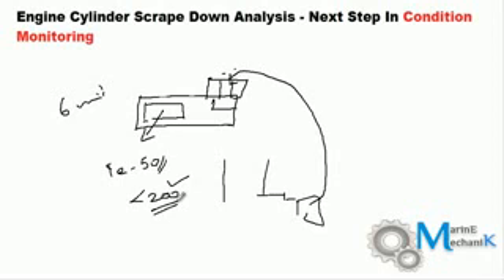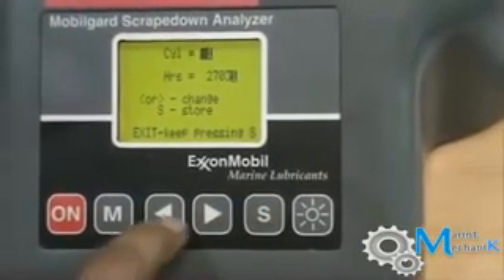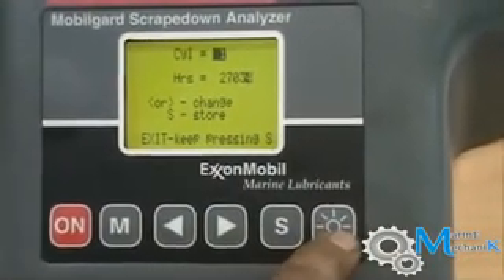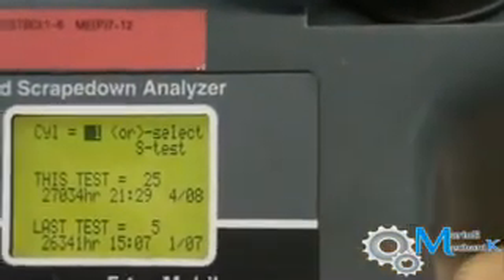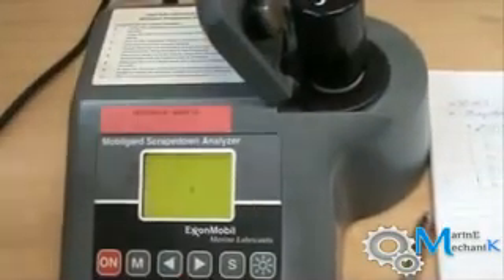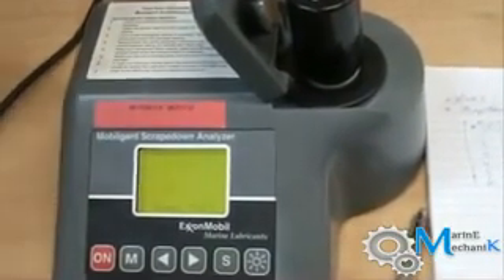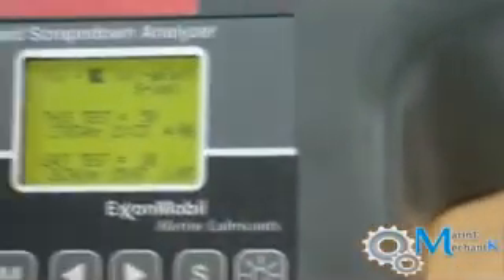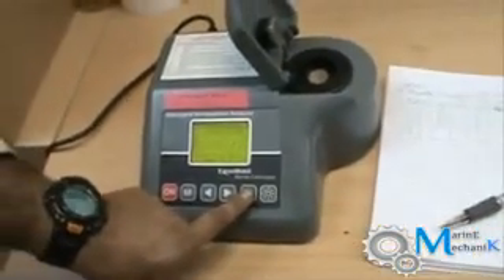Cylinder Scrape down Analysis - Next Step In Condition Monitoring..!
Condition Monitoring is the current trend to reduce the downtime costs. This video is on the latest condition monitoring technique employed to analyse the Cylinder Liner wear pattern based on the analysis of under piston space drain oil.

Cylinder Oil when scrapped down to the under piston space - has some Iron (Fe) in it. The sensor measures the amount of Iron content and depicts the wear rate when plotted over a period of time.

Intro: GBOYSTUBE